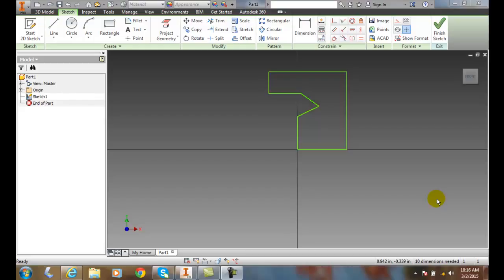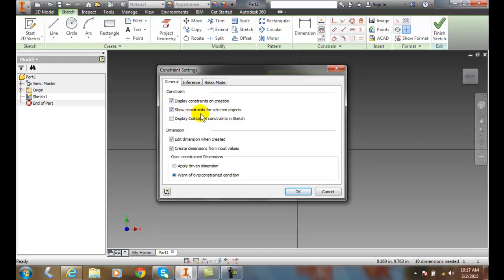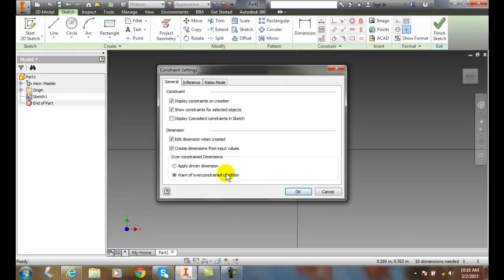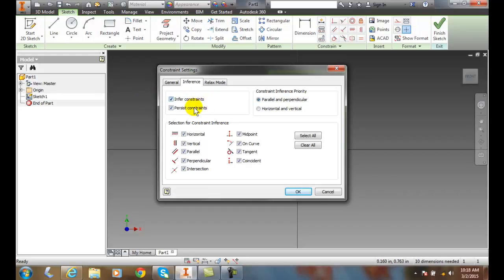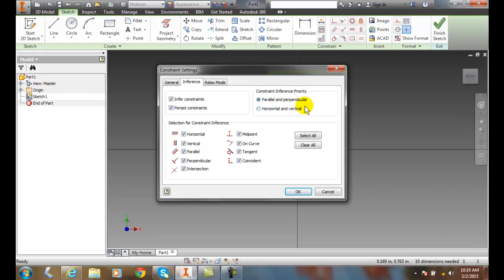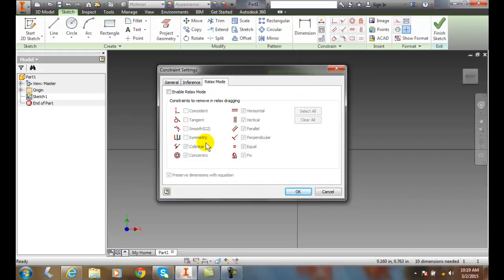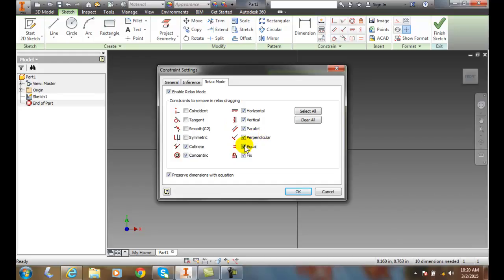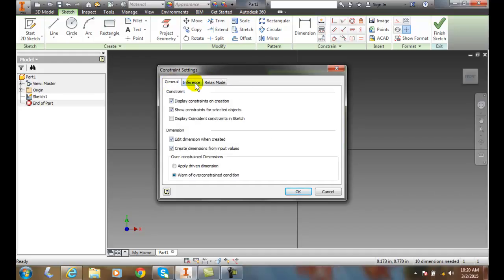Inventor 03-14 Constraints Settings Dialog Box